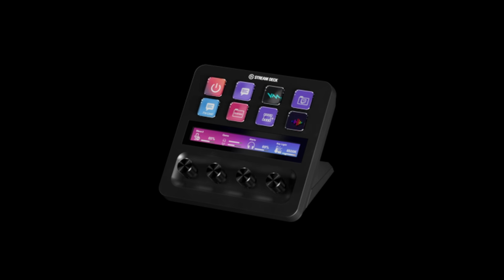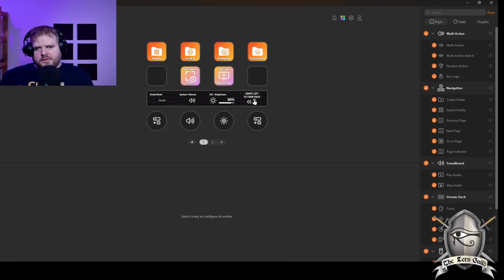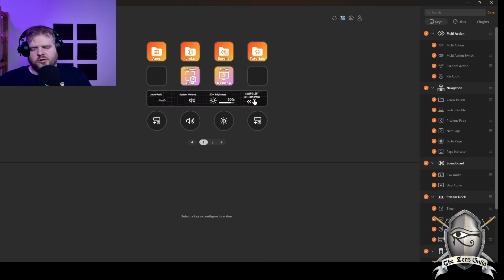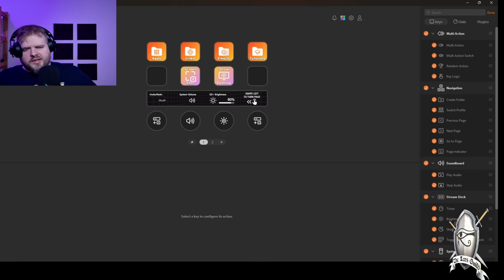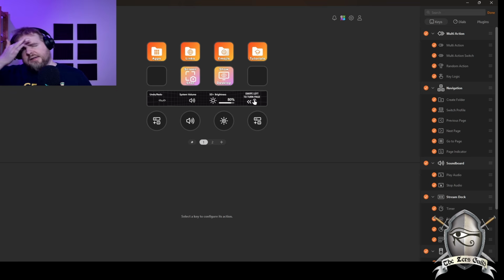Elgato didn't want to make Streamdeck accessible, so I had to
The Elgato Streamdeck series of devices are ubiquitous in practically any streamer's toolbox. Blind streamers, however, were left out in the cold by this renowned company and have been for years.
I decided to do something about that.

In this video, I explain where the problems are, how Elgato responded to said problems, and what I eventually did to fix what they were unwilling, or unable, to fix.
Provided you want to spend your cash with a company that plays this fast and loose with accessibility, you now at least have a way to make the device work for you :)

To download the project I contributed to in order to fix this, the installers for supported operating systems can be found over

There's a huge amount of applications just as pivotal to just as many people out there. I want to try to fix as many of them as I can this way.